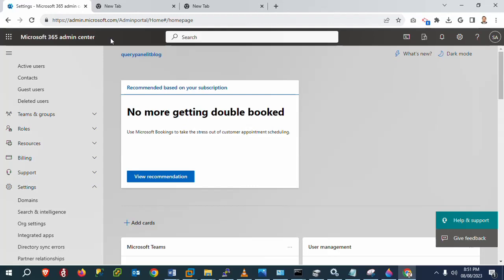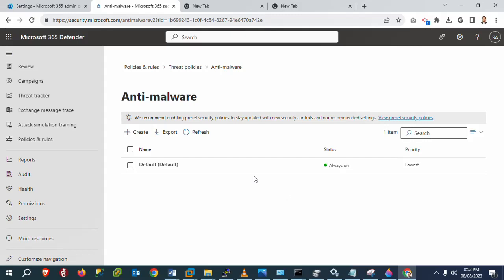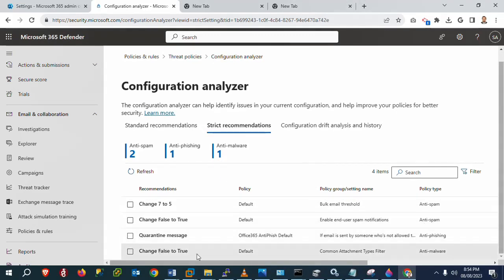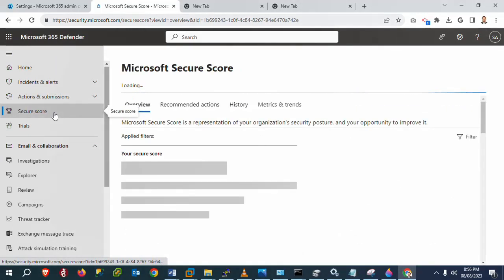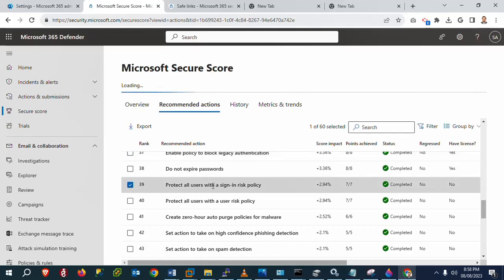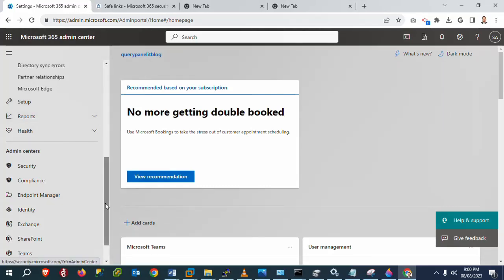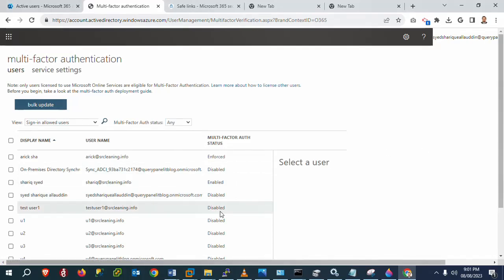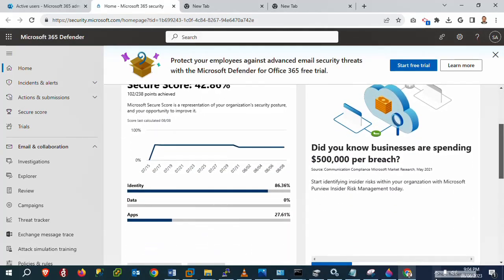How to Configure and Manage Microsoft Office 365 Cloud Security and Services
CS BABA

click to security
Once open security page
Now click to policies and rules
click to
This belongs to mail Exchange online policy
Now click to anti malware
Anti-Malware edit default policy make changes as per your
requirments.
Edit default Anti-malware
Now click to configuration analyzer
If you are having any issues on current configuration, it will
analysis
Standard
Strict these setting applied as per requirements
Security role organizational privilege Access
Expand setting click to org setting
then click to security
recommended secure score
Now click to Microsoft Secure Score secure score
Select products
Click to manage in Microsoft team’s admin center
Click to off and click to save
Multi factor authentication
click to active users
click to multi factor authentication
Select user then click to enable multi factor authentication
And click to select
Successful updated
Immediate applied click to enforce
Or click to service setting
Check the authentication method